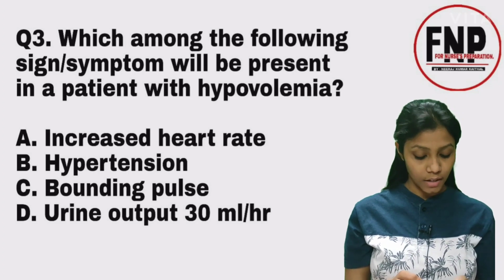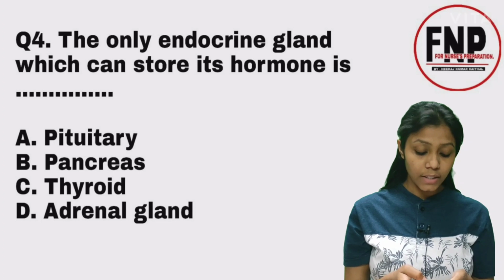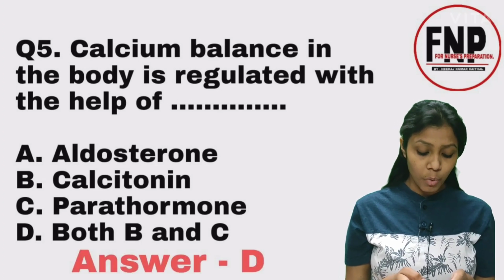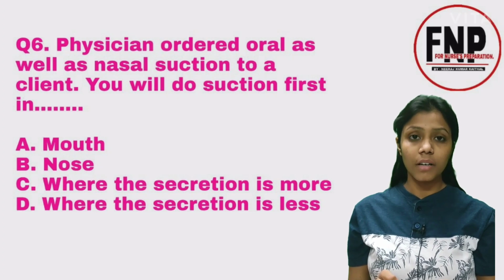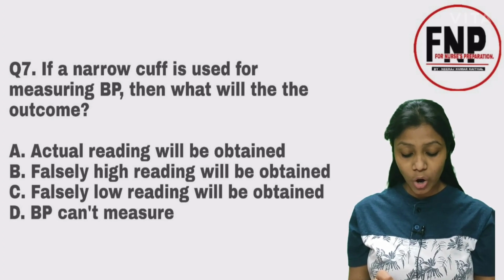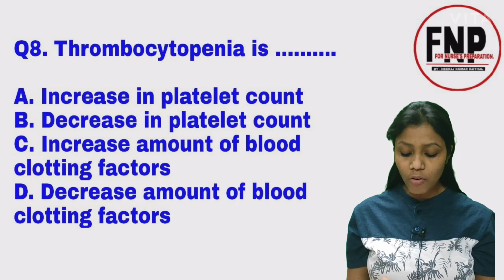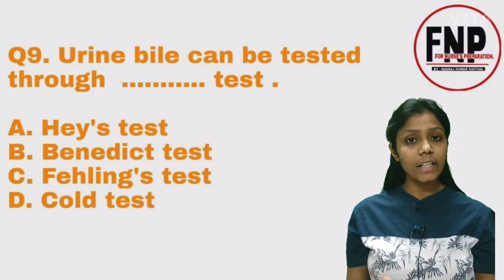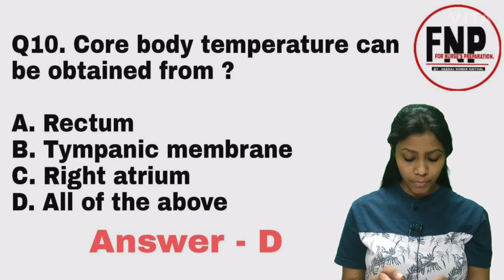nursing exam questions and answers with explanation I nursing exam preparation 2021